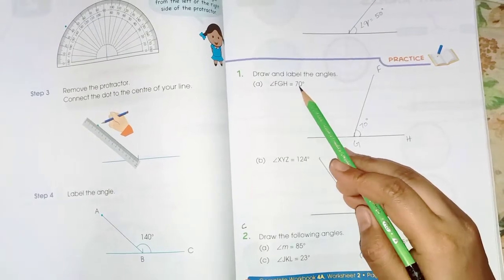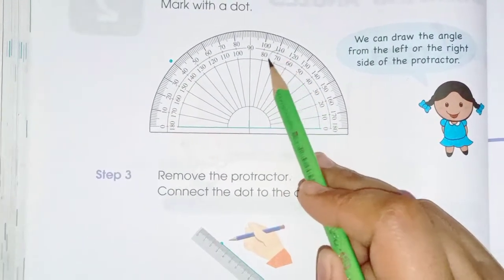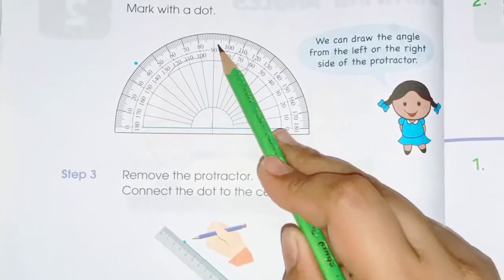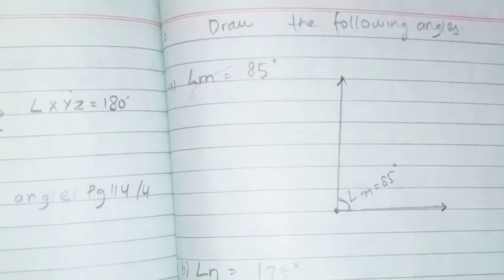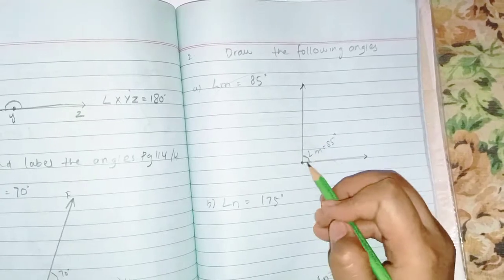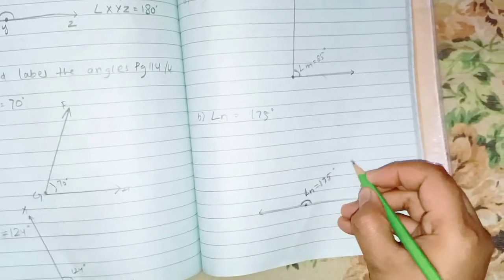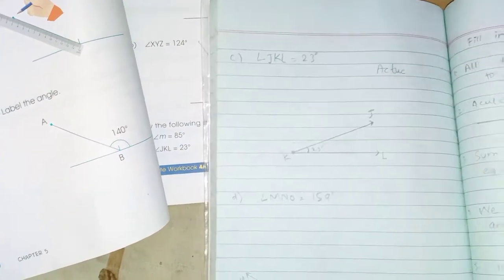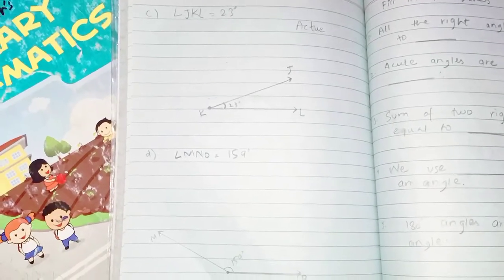How to measure angles Chapter 5 book 4 and 4A primary mathematics